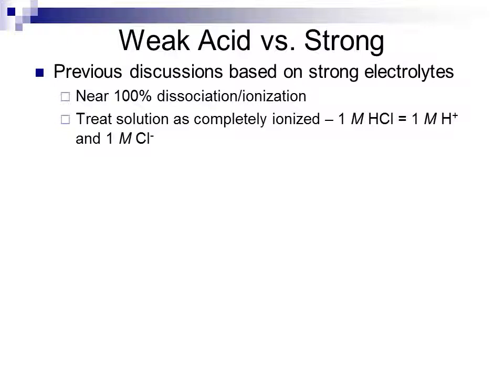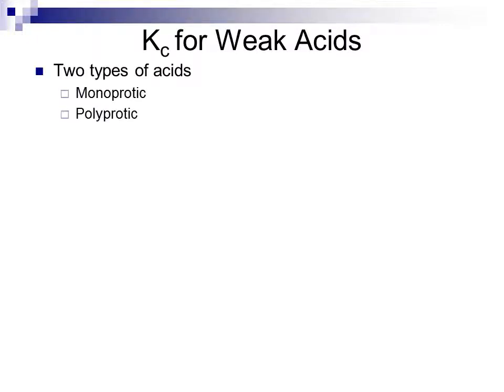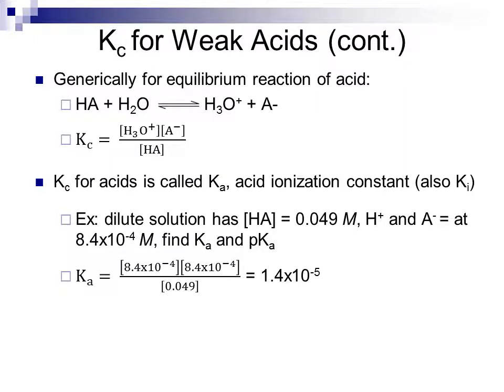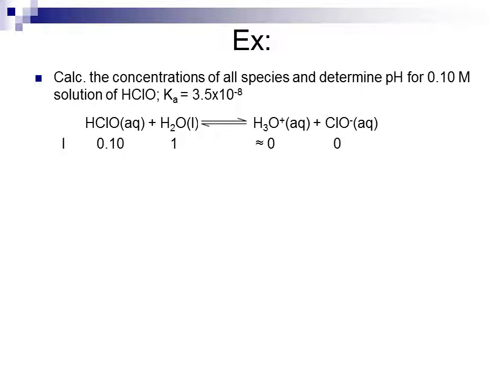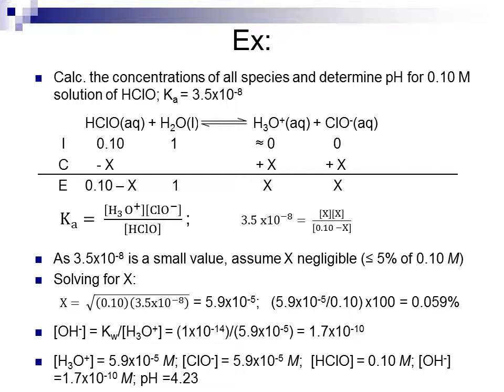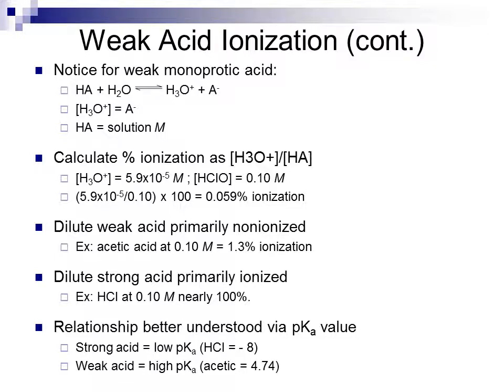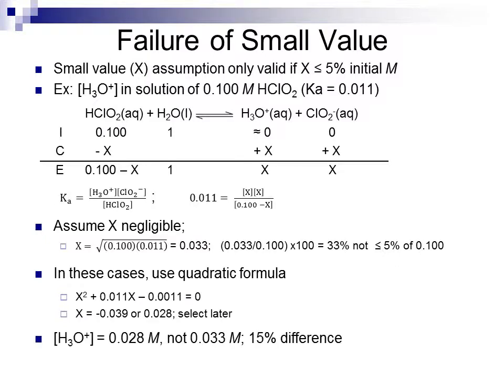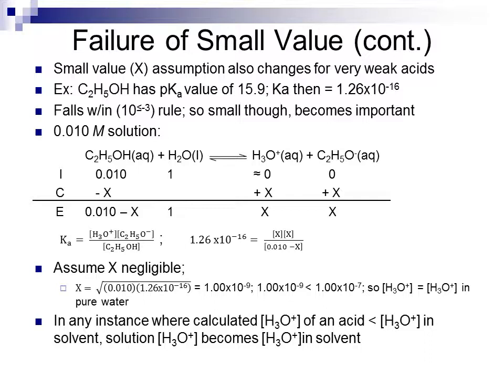Weak Acid Ionization pt 1 ACC